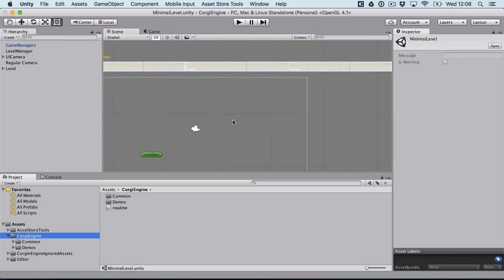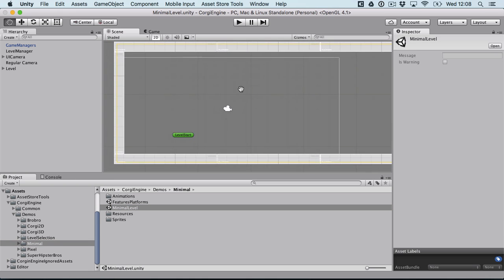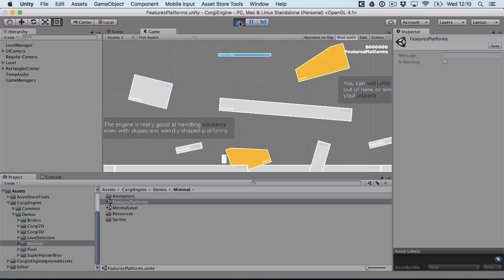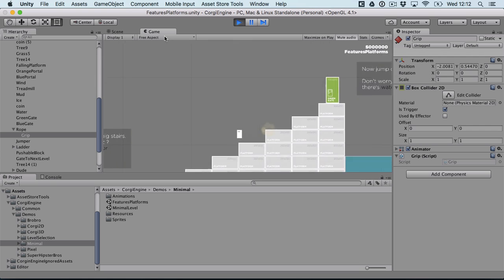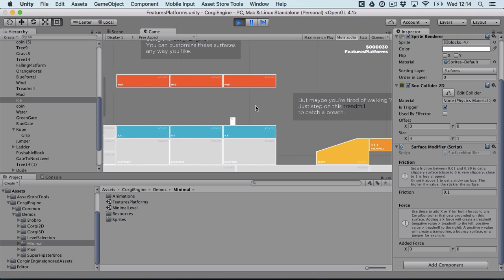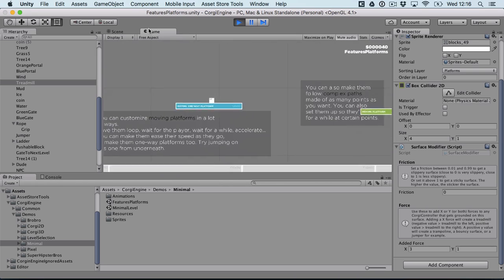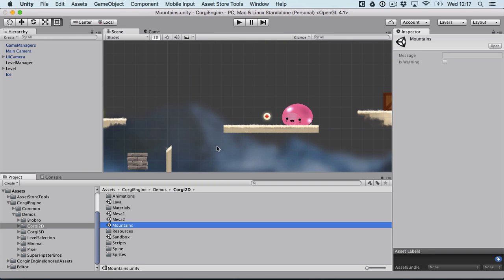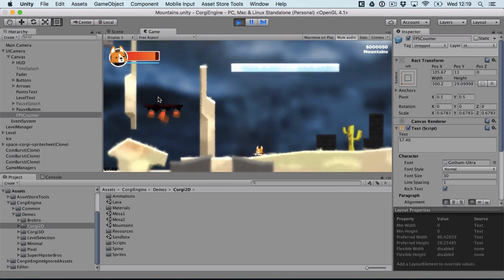Corgi Engine : What's new in v2.1 ?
This video focuses on the new features of v2.1 of the Corgi Engine : moving platforms, better project structure, surface modifiers, scene loader, ropes, and more!

The Corgi Engine is a very fast, single or local multiplayer non-physics based engine, packed with features, described below. It's mobile friendly, works well with other assets, and is basically everything you need to start creating your own 2D game right now.